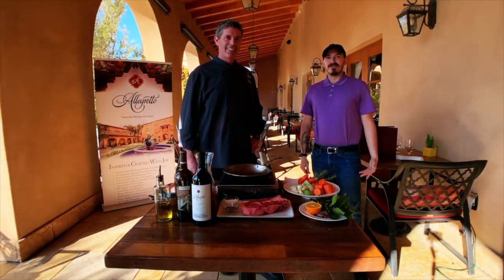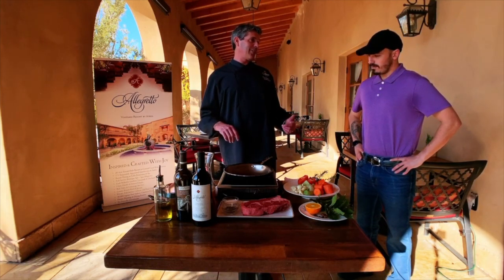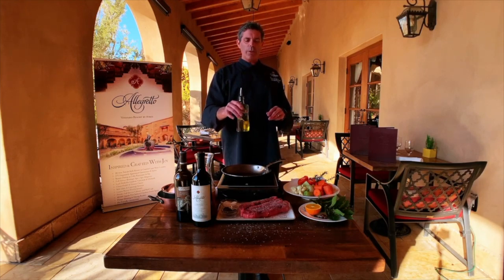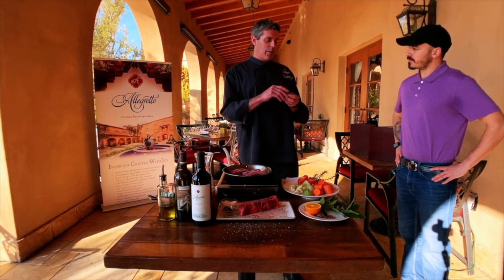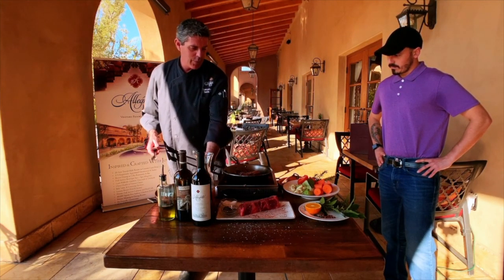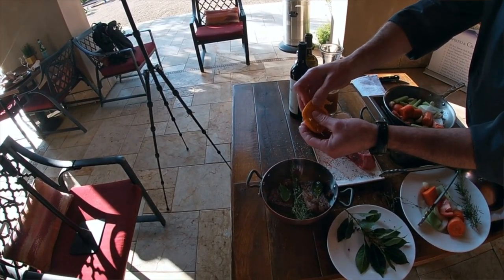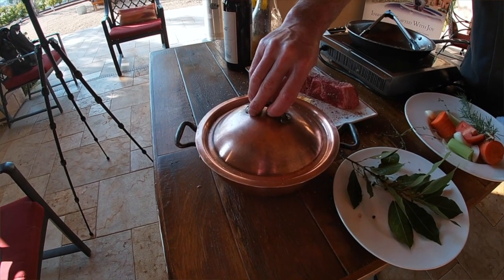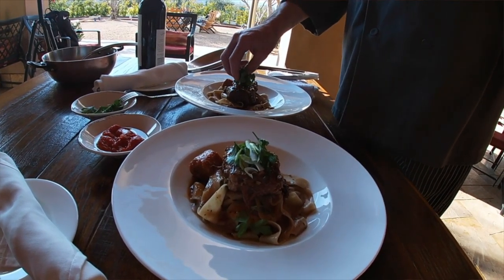CTC #3 Cooking with Justin Picard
Justin Picard from Cello Ristorante (Allegretto Vineyard and Resort) in Paso Robles(2700 Buena Vista Dr #102). We break down how to Slow Braise some Short Ribs. And everyone it is very approachable. (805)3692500 Instagram @allegrettovr Drew Hudson Local Pasta at Etto pastifico co, tin city Instagram @ettopastificio